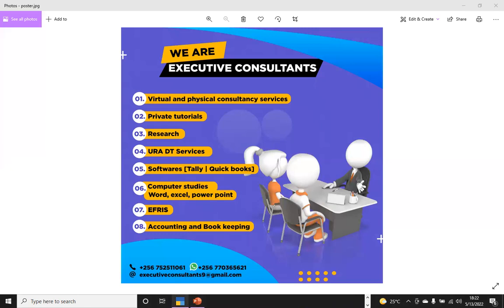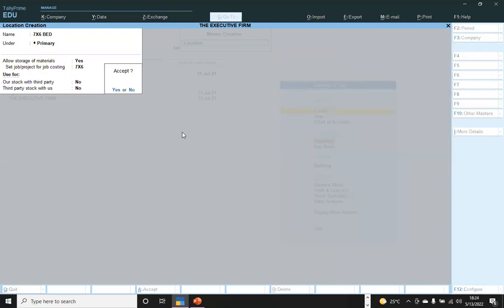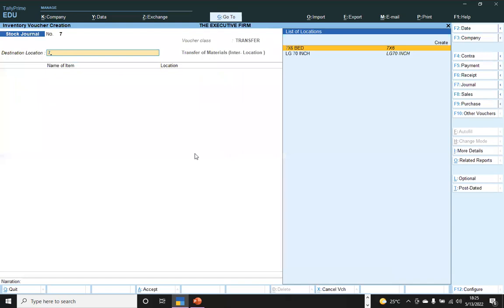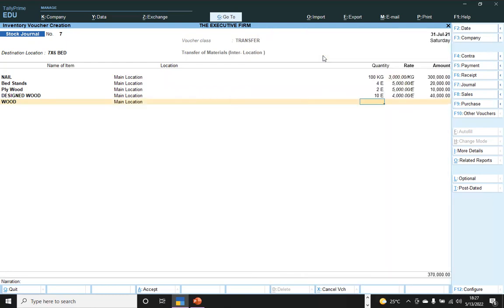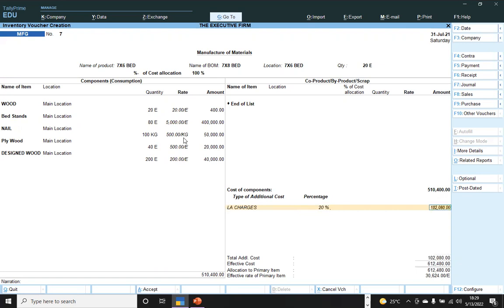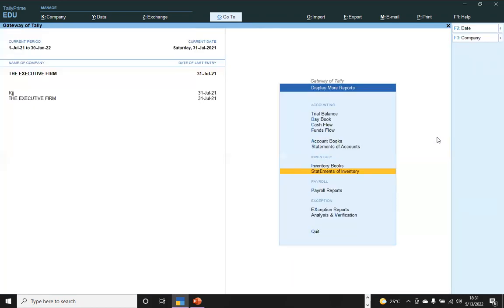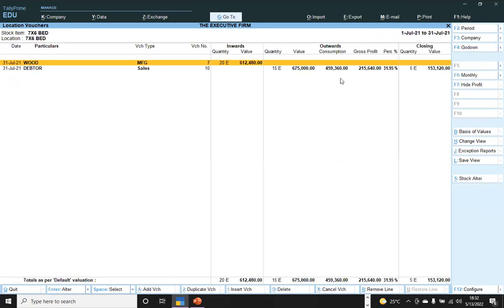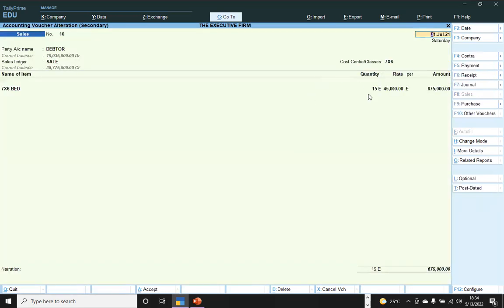JOB COSTING UNDER TALLY PRIME/ER9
This video will guide you on how to do a job costing under the tally software.